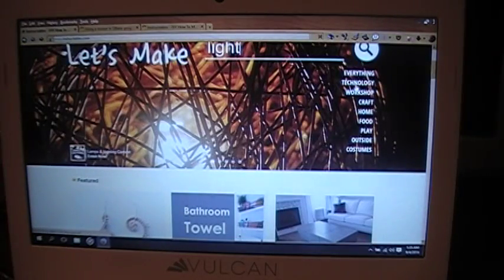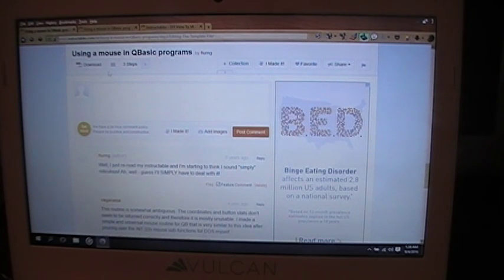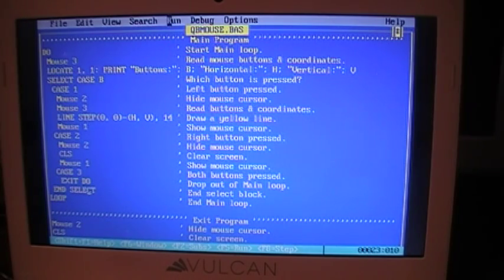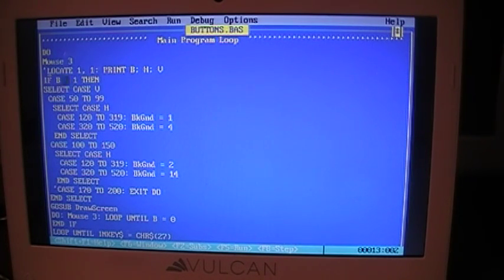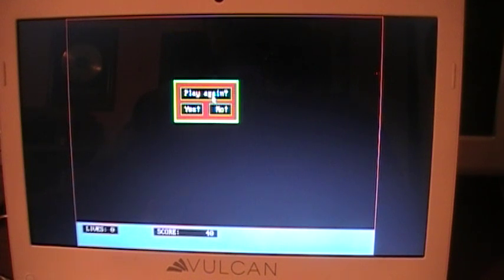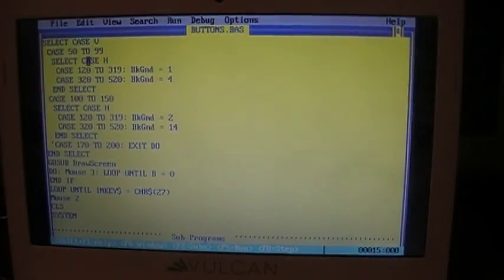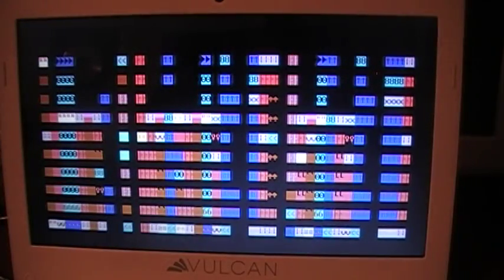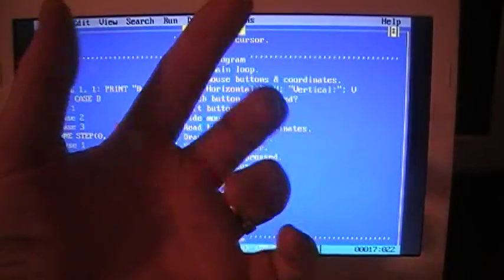Mouse Driven Programming in QBasic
Just a quick tutorial explaining how to use a mouse in QBasic programs.

Have you ever wanted to write a program in QBasic which featured mouse input but had no idea how?  This video will show you in 20 minutes what took me many YEARS to figure out on my own!